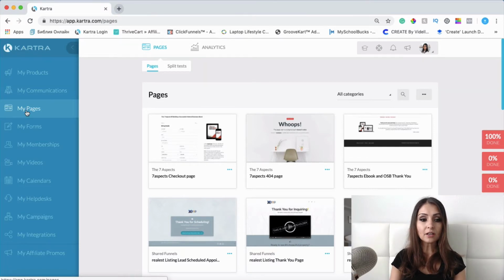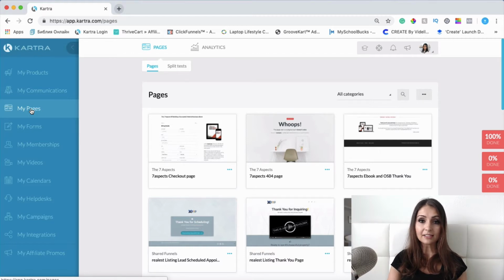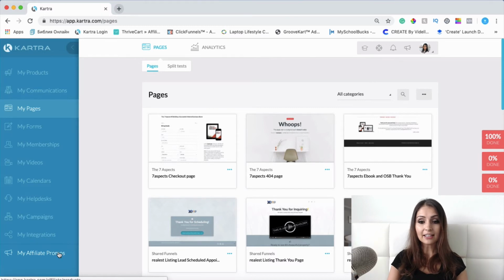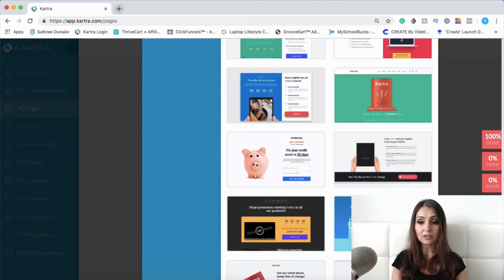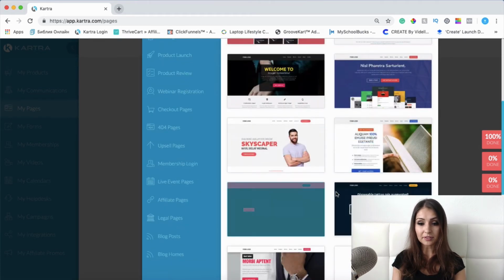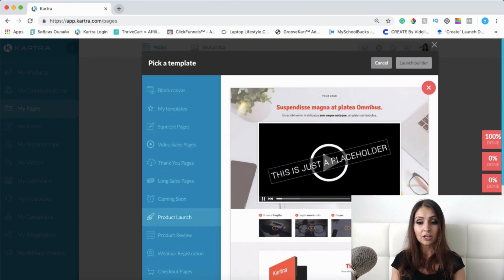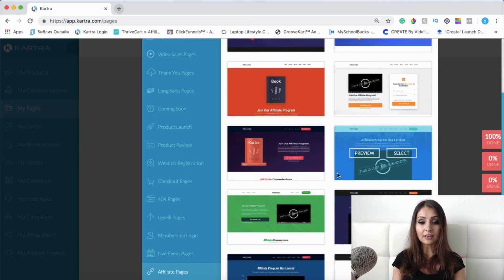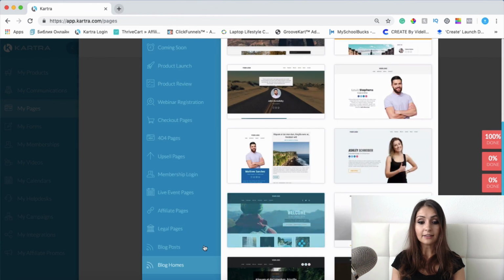TYPES OF PAGES YOU CAN CREATE WITH KARTRA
Kartra is an all-in-one platform that is, in my opinion, perfect for building an online business.  A page builder is just one of the tools you can use within Kartra. Here are the types of pages you can create with Kartra. Enjoy!